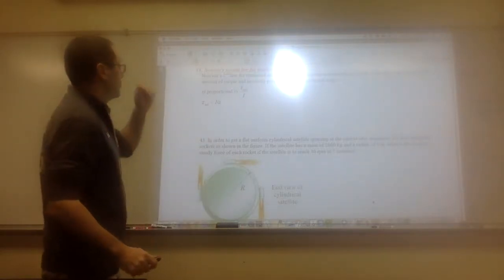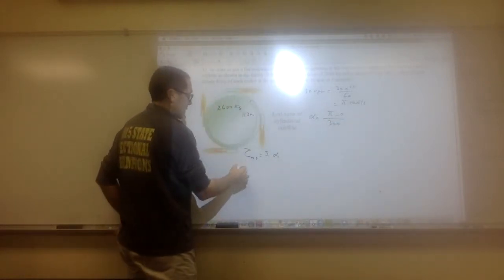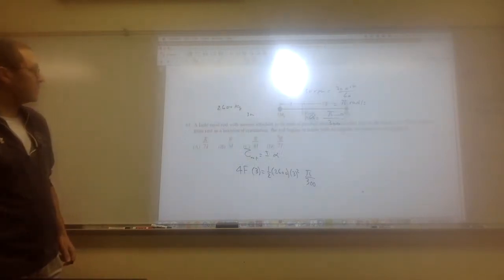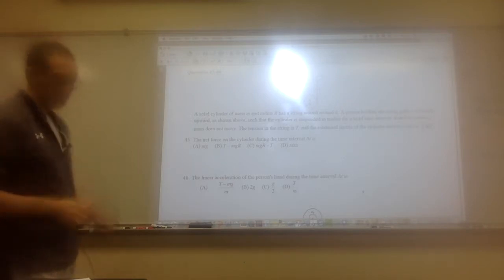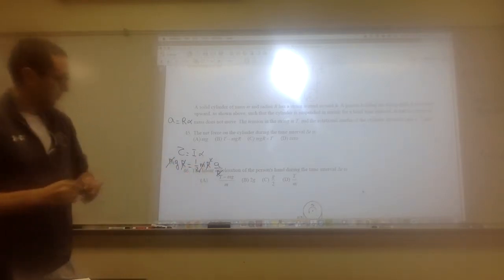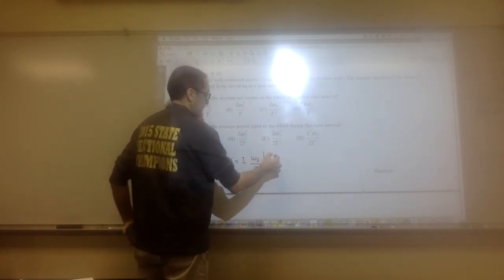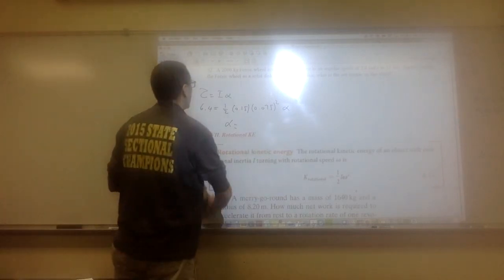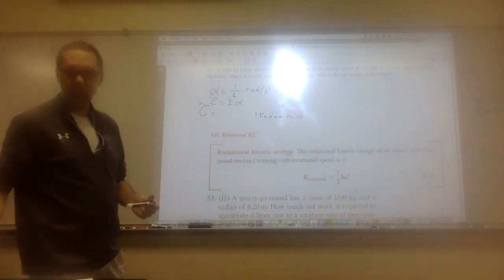Second law for rotation part 2 AP